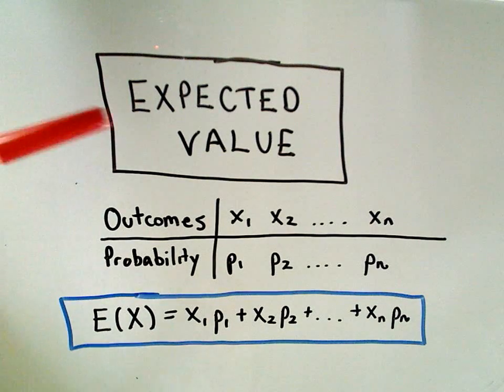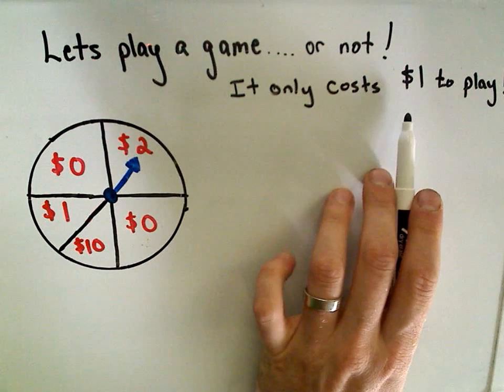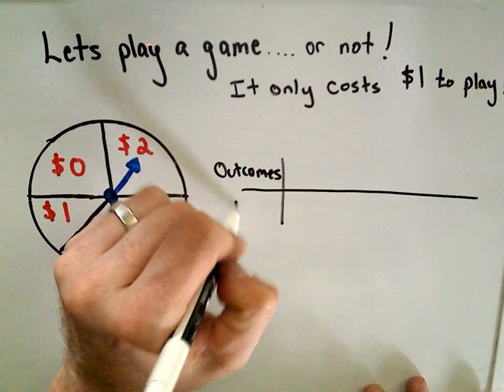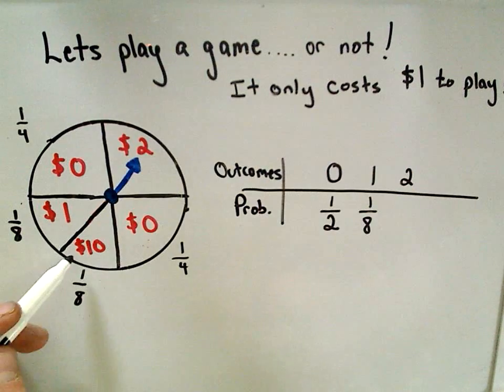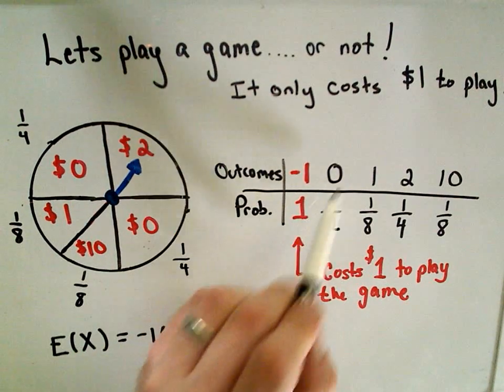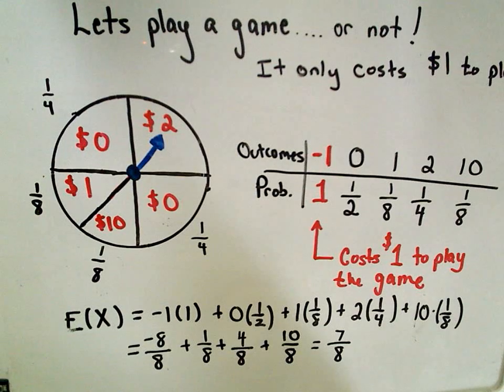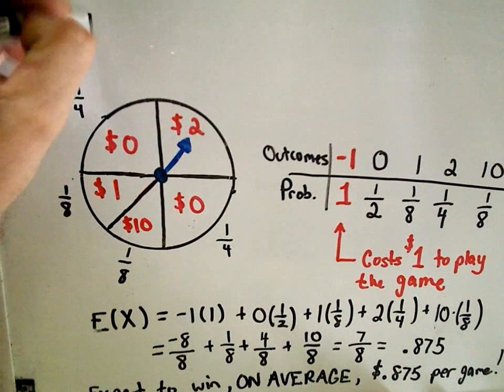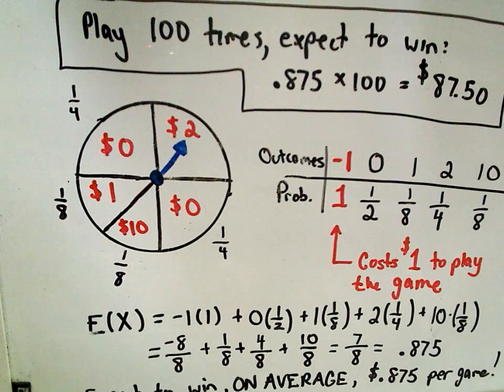Expected Value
Expected Value | Definition and Practical Example with a Game Spinner

In this video, we dive into the concept of expected value, a fundamental concept in probability and statistics used to predict the average outcome of a random event over time. We begin with the formula for expected value and explain how it is calculated for a series of possible outcomes and probabilities. To illustrate, we use a game with a spinner where you pay $1 to play and can win various amounts. By calculating the expected winnings, we reveal whether or not the game is fair (spoiler: you actually lose money in the long run).

What You Will Learn:
Definition and formula for expected value in probability.
Step-by-step application of expected value in a real-life scenario.
How to analyze whether a game is fair or profitable based on expected value.
This video is perfect for anyone looking to understand expected value, from students learning probability basics to anyone interested in game theory and fair games.